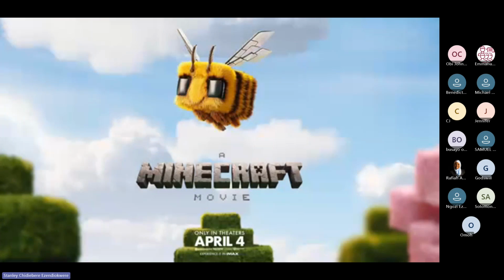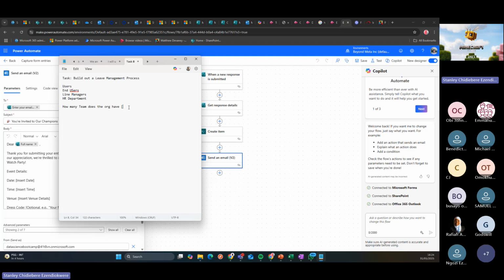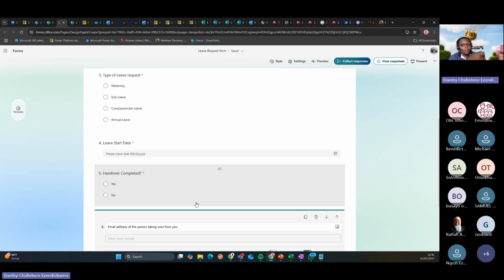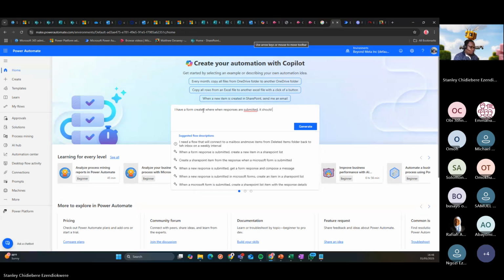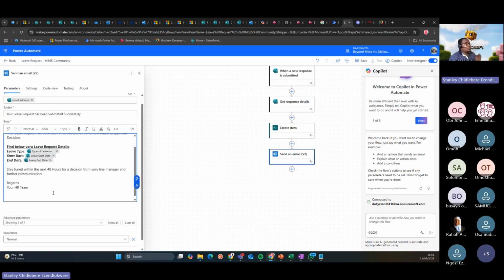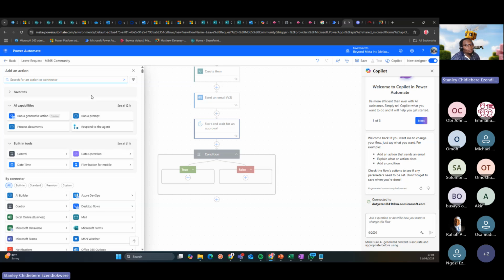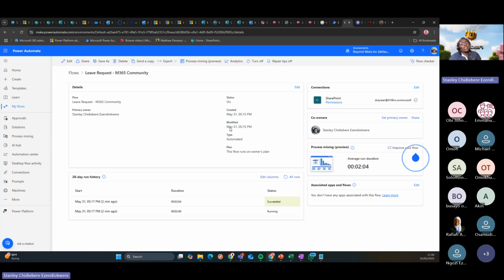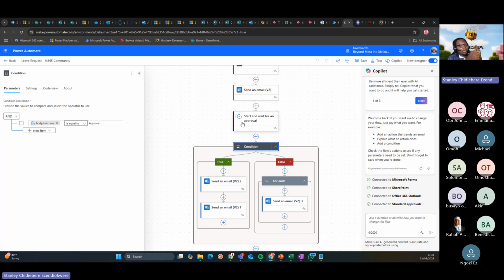Automating Business Processes with Power Automate and SharePoint Part 2 | Stanley Ezendiokwere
This is the part 2 of the series in the last month meet-up.

Speaker: Stanley Ezendiokwere
Moderator: Oyimafu Emmanuel
Organizer: Timileyin Olaleye, Olajumoke Toriola, Emmanuel Itoje, Oyimafu Emmanuel, Rafiah Abdulsalam, Joseph Afeso